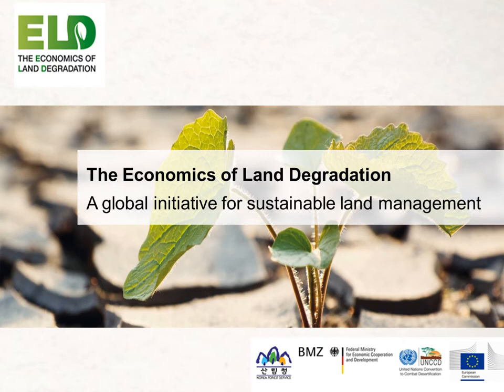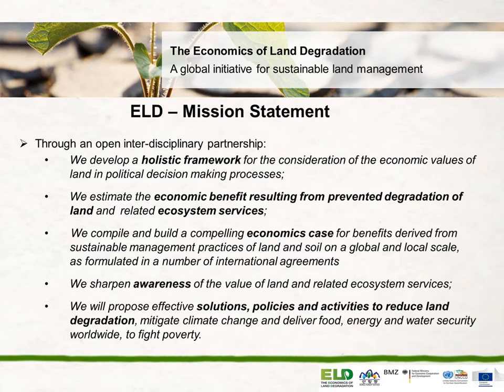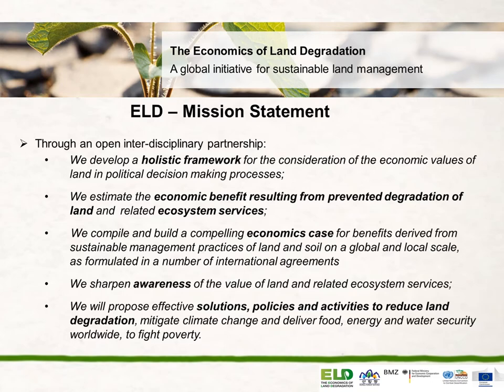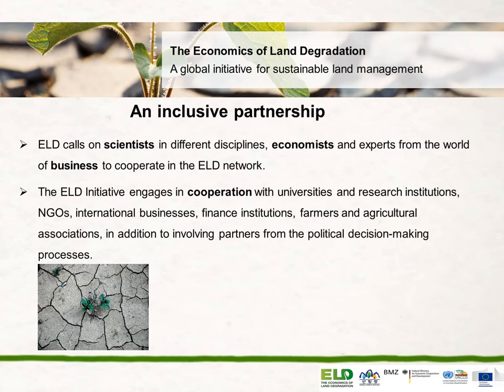Introduction to the ELD Initiative by Mark Schauer